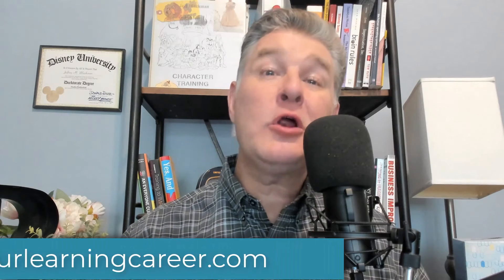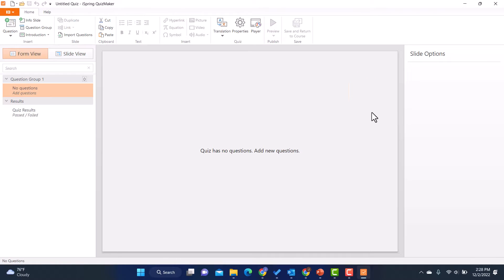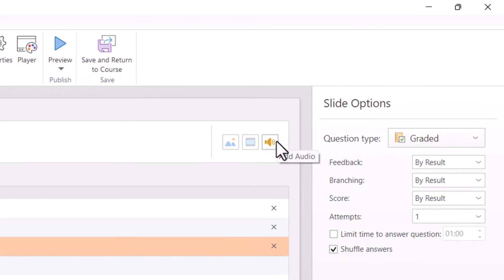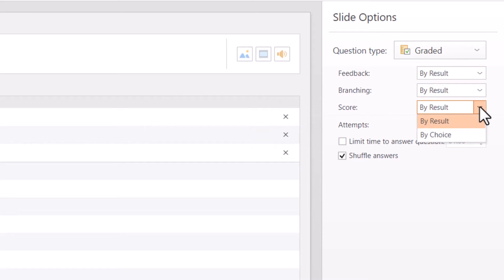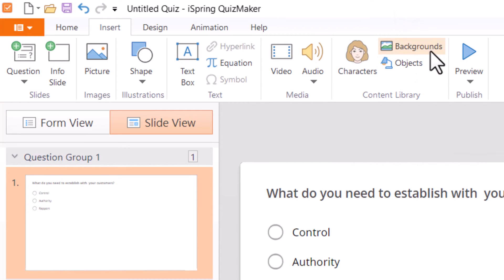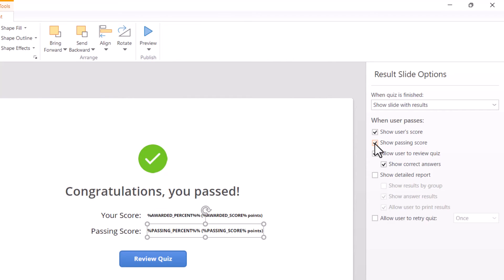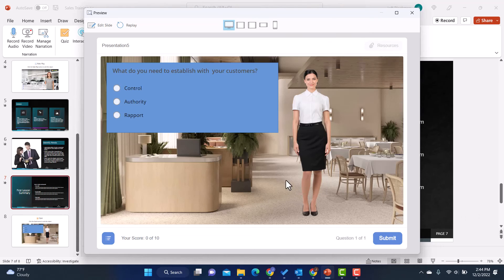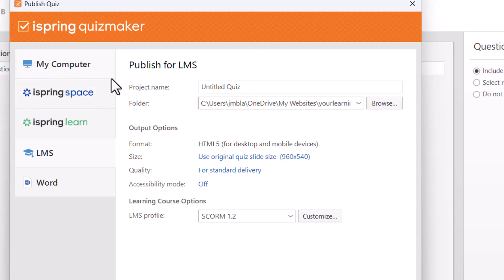Create Engaging Online Quizzes in Just a Few Minutes | iSpring Suite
If you need to create a quiz for your online or elearning project, iSpring Suite makes it super easy with iSpring QuizMaker.  I'll show you how to quickly create a quiz that you can include as part of a course or publish on it's own to your learning management system.